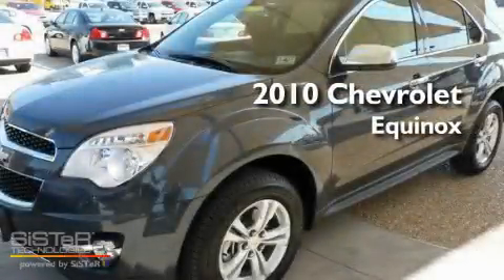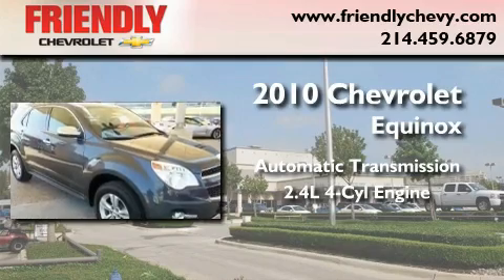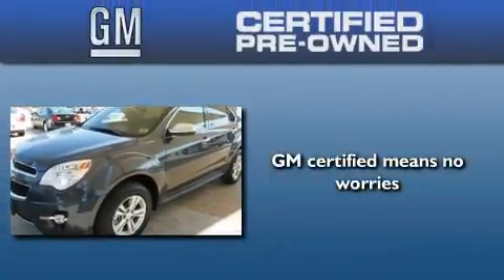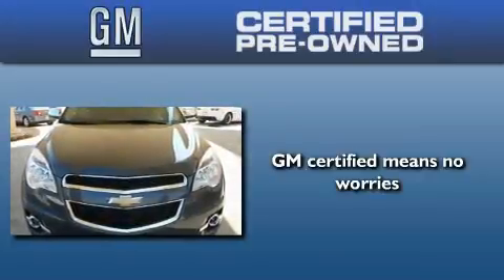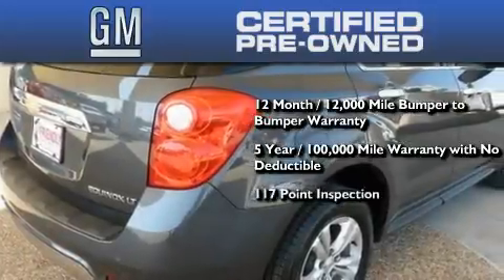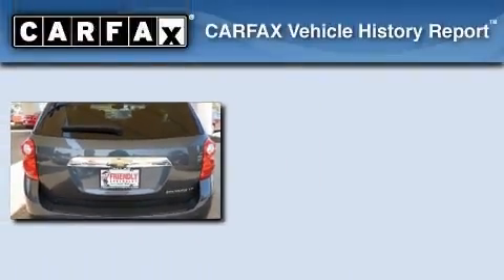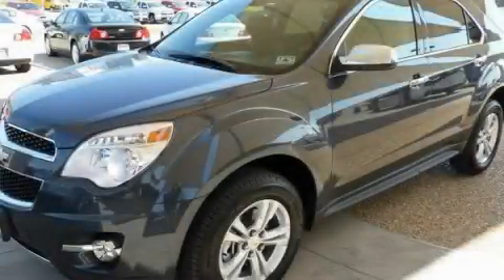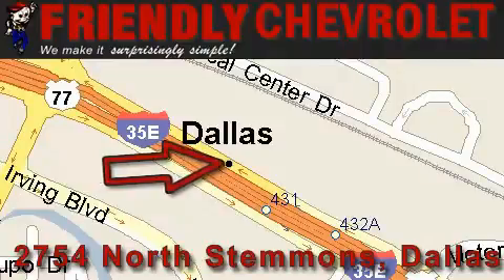Certified 2010 Chevrolet Equinox Irving TX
Year : 2010

 Make : Chevrolet

 Model : Equinox

 Engine : 2.4L DOHC 4-cylinder SIDI (Spark Ignition Direct Injection)

 Trans . : Automatic

 Exterior : Gray

 Miles : 3,245

 Interior : Black

 Friendly Chevrolet

 2754 North Stemmons

 2010 Chevrolet Equinox Dallas TX